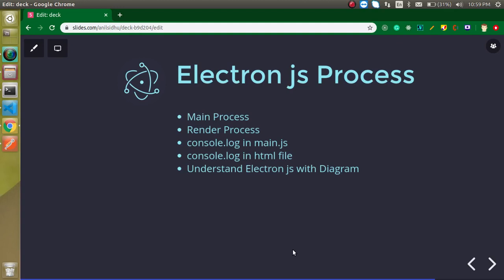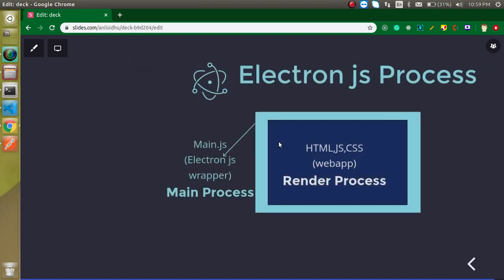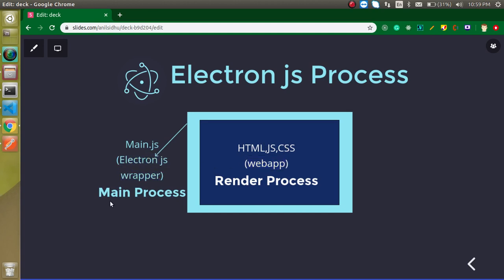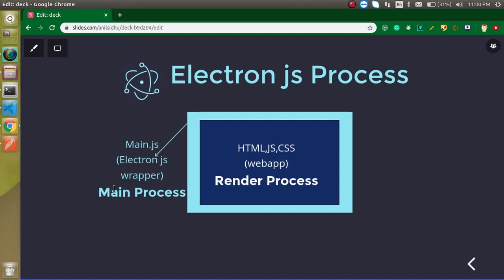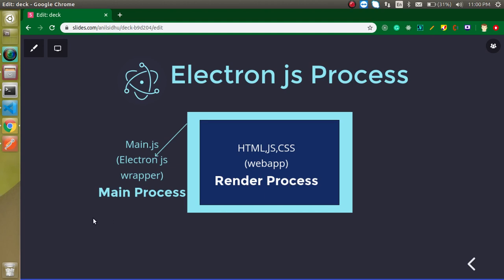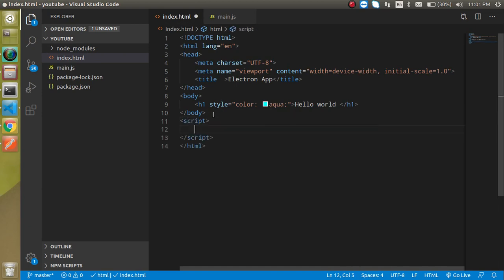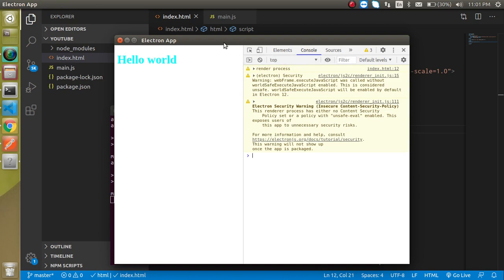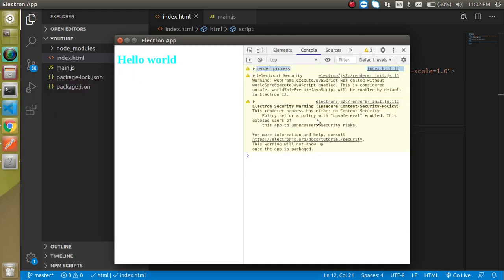Electron js tutorial for beginners #3 Main and Render Process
in this electron js tutorial, we learn what is main and render process in electron js. This video is made by anil Sidhu in the English language

Electron js Process
Main Process
Render Process
console.log in main.js
console.log in HTML file
Understand Electron js with Diagram